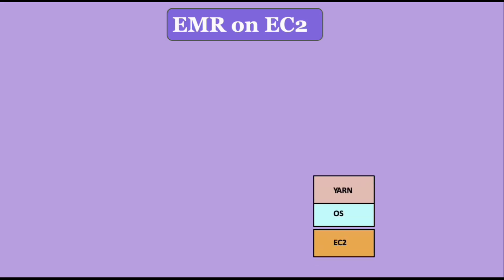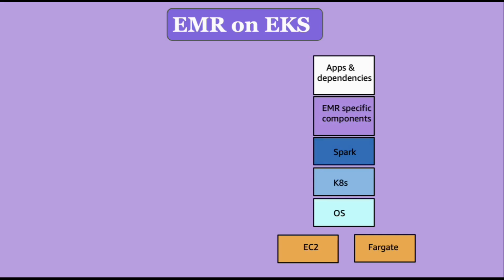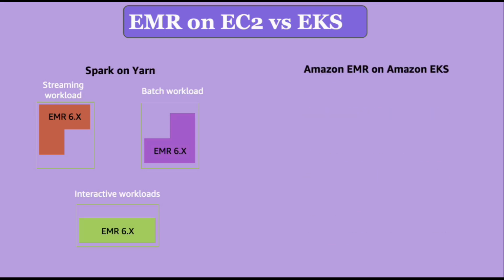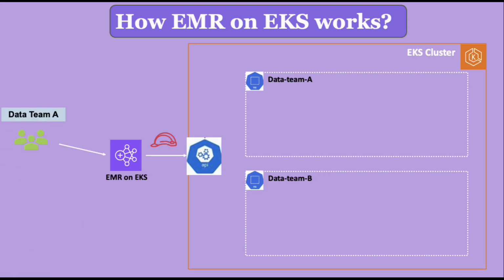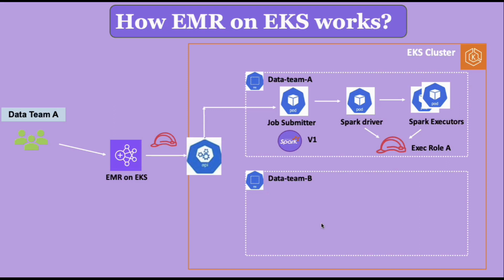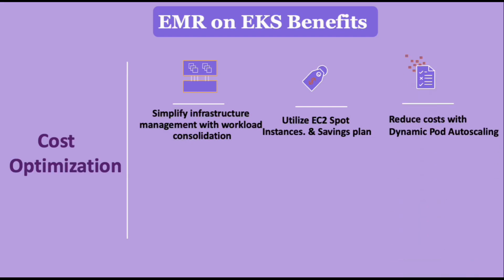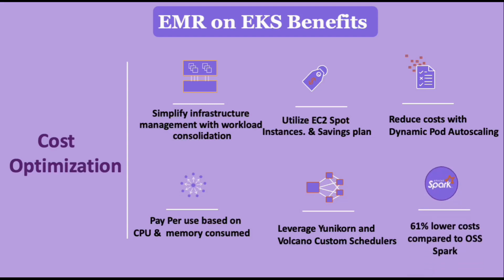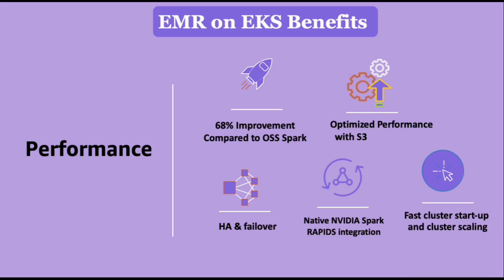EMR on EKS Deep Dive: Architecture & Setup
Complete deep dive into Amazon EMR on EKS: Run Spark/Hadoop workloads on Kubernetes with native scalability. Architecture, setup, optimization tips for 2026 production use.

Comprehensive guide to deploying EMR on EKS covering service architecture, runtime roles, Fargate vs managed nodes, Spark job execution patterns, and performance optimization. Learn EMR virtual clusters, execution roles, persistent vs ephemeral storage, networking with VPC CNI, and monitoring with CloudWatch Container Insights. Essential for big data teams migrating Spark workloads to Kubernetes-native processing on AWS with seamless autoscaling and cost optimization.

00:00 - EMR on EKS Overview
03:06 - EMr on EKS
06:00 - How EMR on EKS works
10:06 - EMR on EKS Benefits
15:20 - EMR on EKS Persona